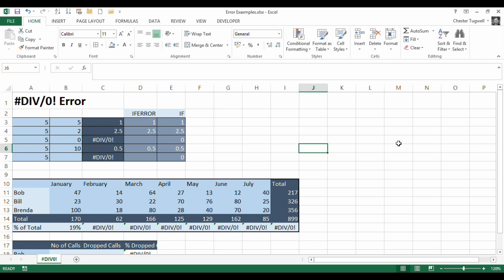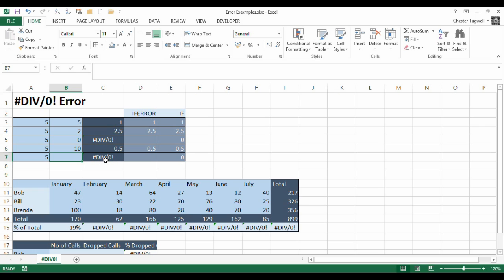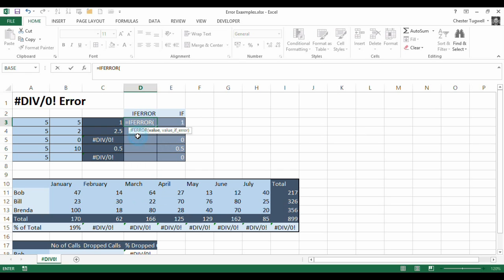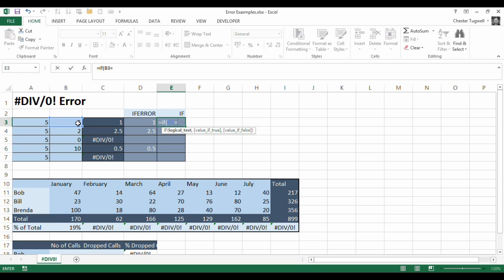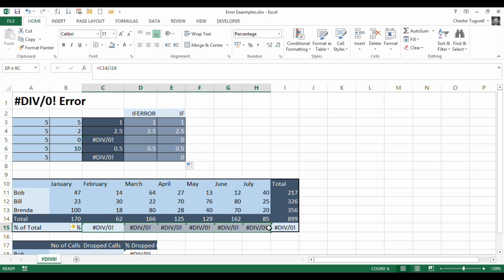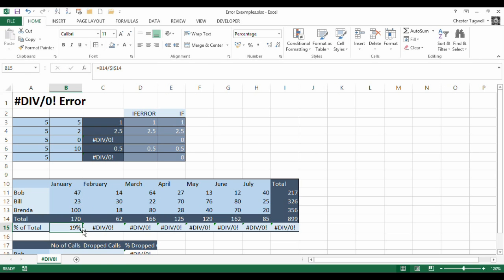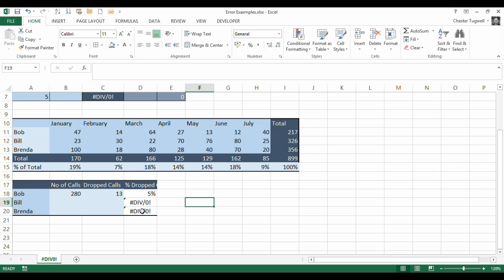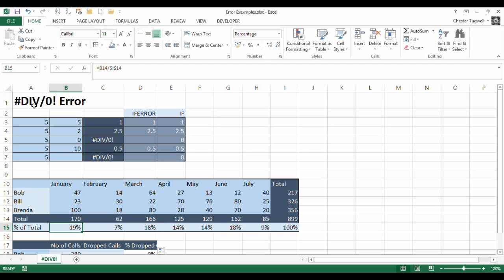Remove the DIV#/0! Error in Excel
UNDERSTAND & FIX EXCEL ERRORS: Download our free pdf
Learn how to fix these errors: DIV/0!, N/A!, NAME?, NULL!, NUM!, REF! & VALUE!

The DIV#/0! error occurs in Excel when you are dividing something by 0 or by cell that is currently empty.  The error can be suppressed by using IFERROR or IF.  The video takes you through some examples where the DIV#/0 might occur in your worksheets.